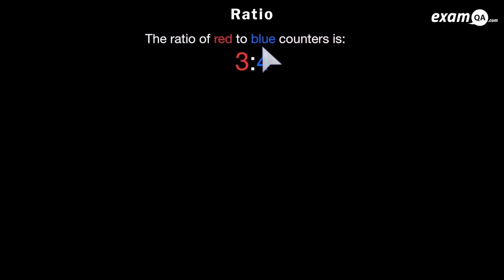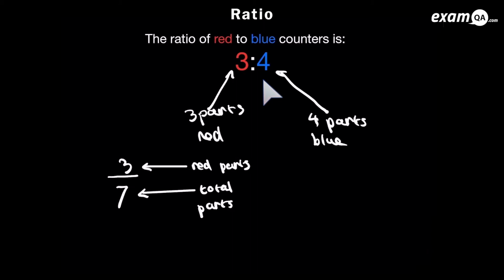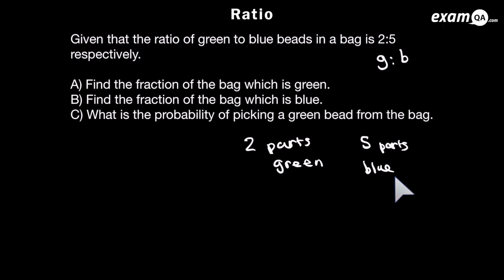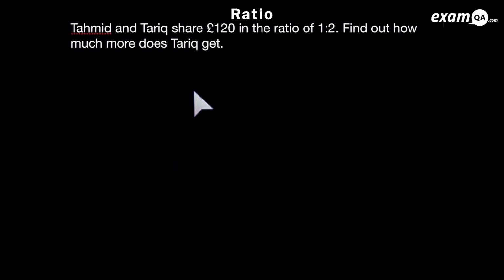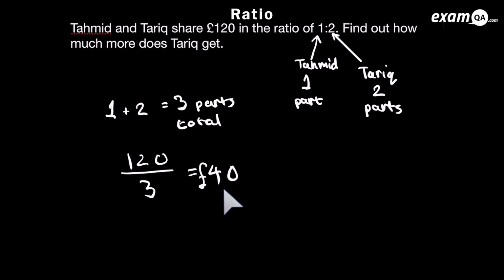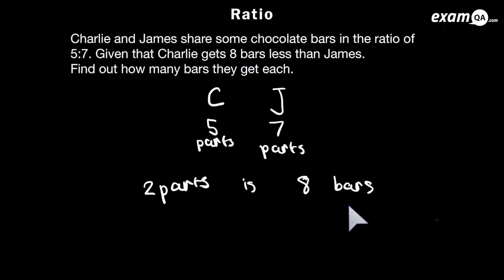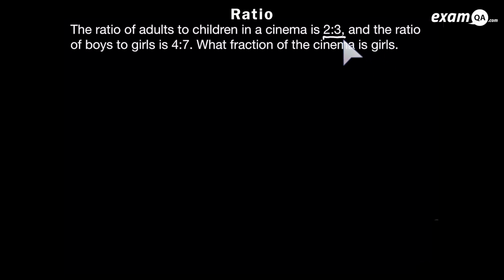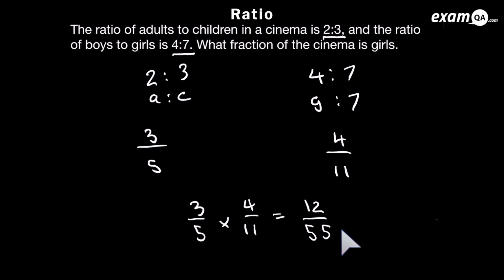Ratio | GCSE Maths